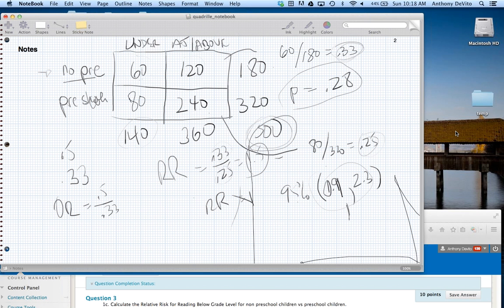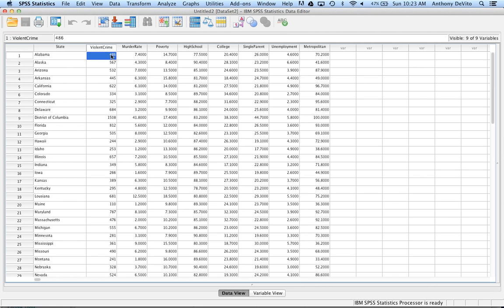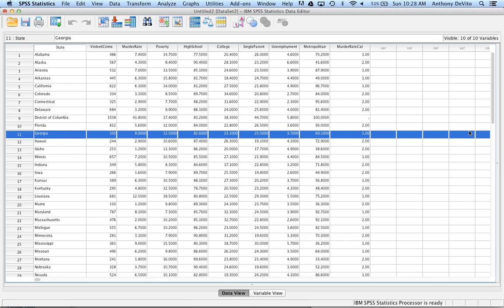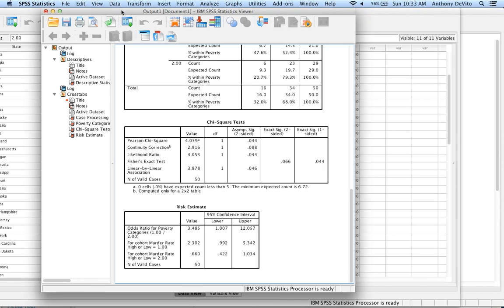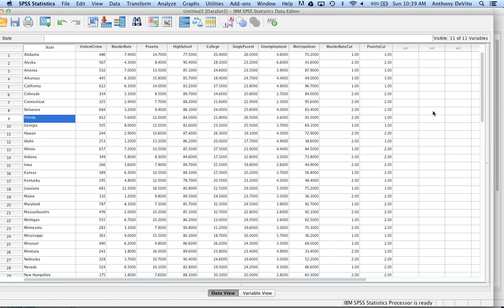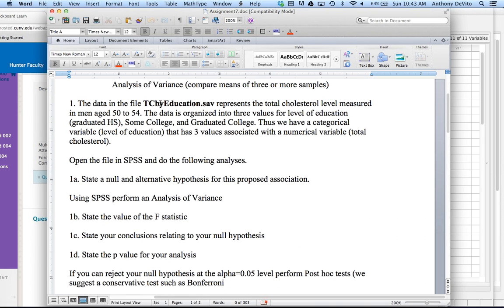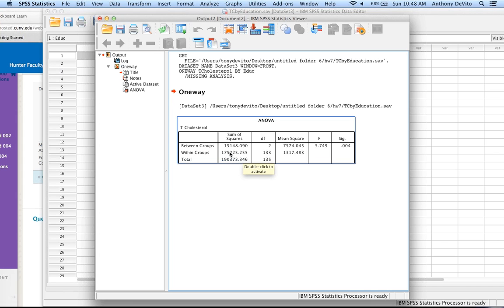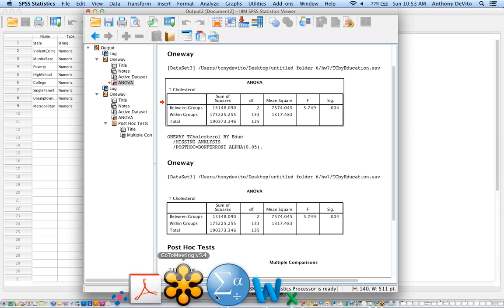HW Project Assistance 5 18 14 part 1 of 2